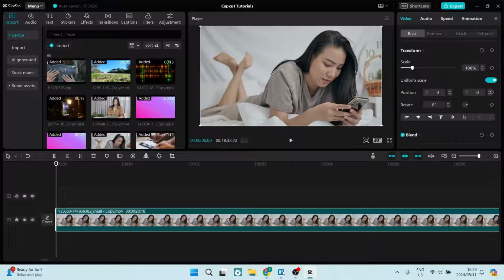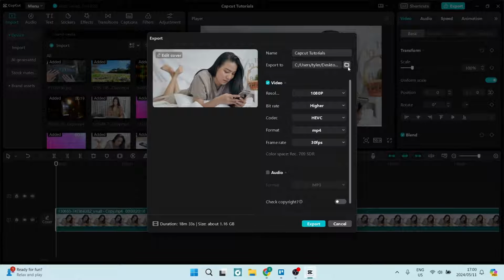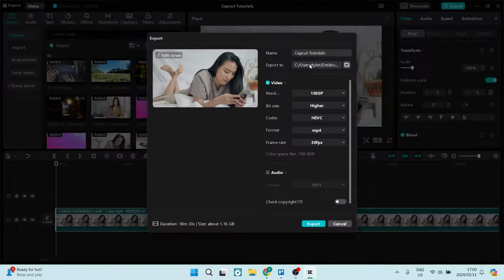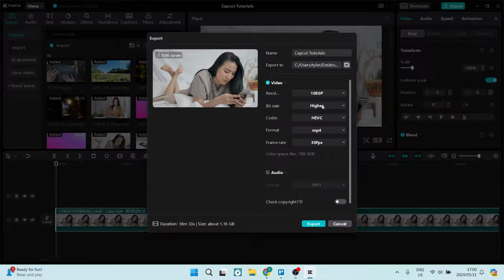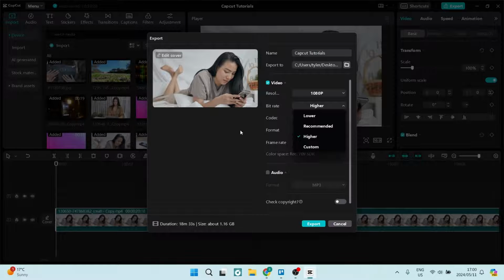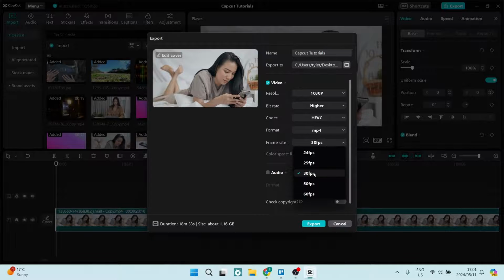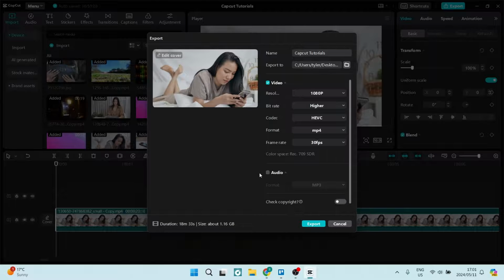How To Export Long Video in CapCut | CapCut Tutorial 2025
In this video 'How To Export Long Video in CapCut | CapCut Tutorial' we'll show you how to efficiently export long videos using the CapCut video editing app. Exporting long videos is crucial for sharing your content on various platforms while maintaining quality and file size. In this tutorial, we'll walk you through the steps to export long videos in CapCut, including how to adjust export settings, choose the right format and resolution, and optimize for different platforms. Learn how to ensure smooth playback, high quality, and manageable file sizes when exporting your long videos. By the end of this video, you'll be equipped with the knowledge to confidently export long videos in CapCut and share your content effectively. Master the art of exporting long videos with this comprehensive CapCut tutorial.

Timestamps

Intro – 00:00 – 00:12
Exporting Long Video in CapCut – 00:13 – 02:06